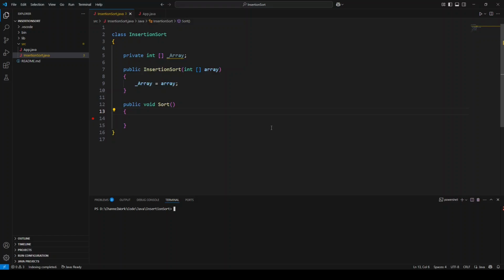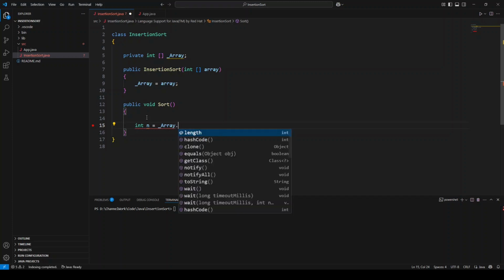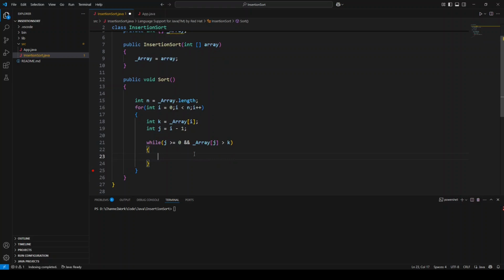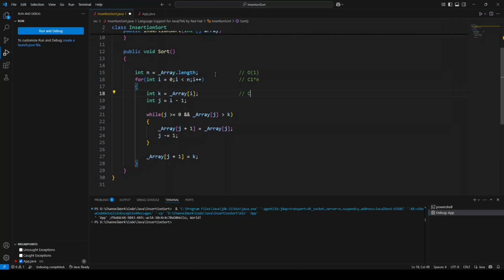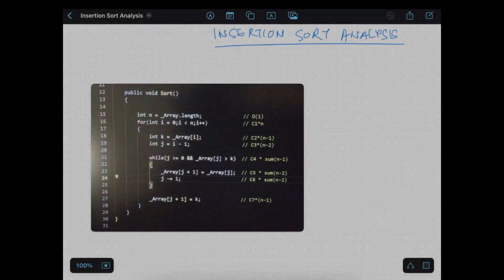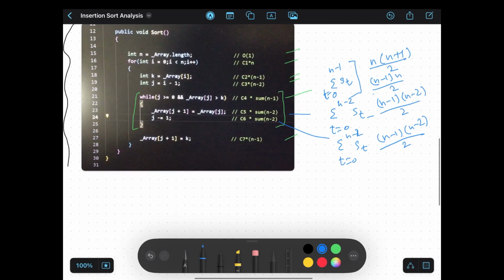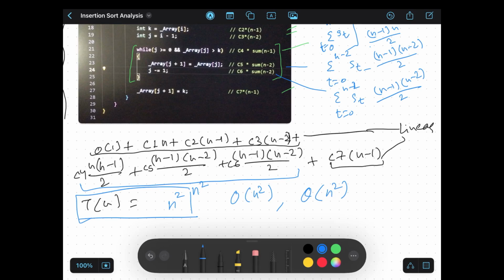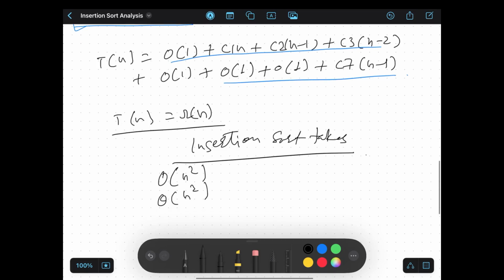Insertion Sort Analysis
Code and analysis of insertion sorting.